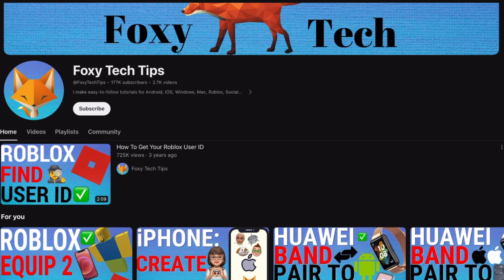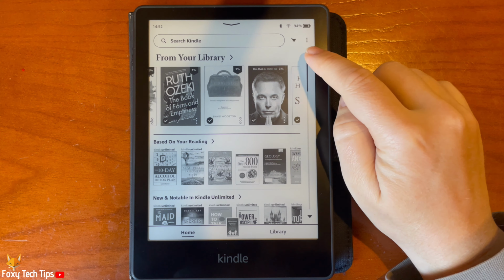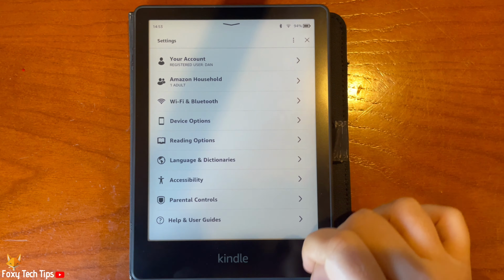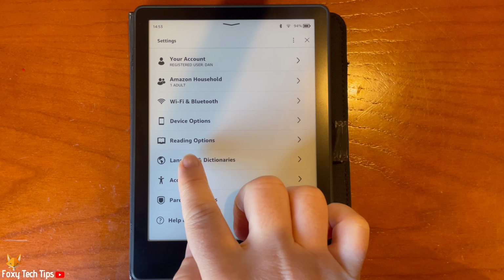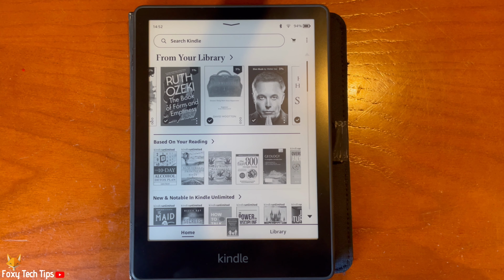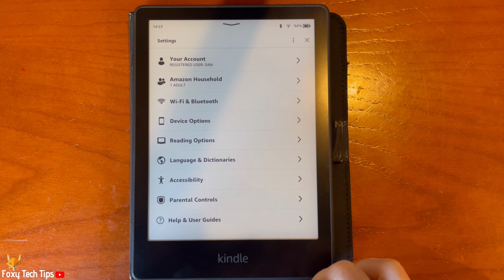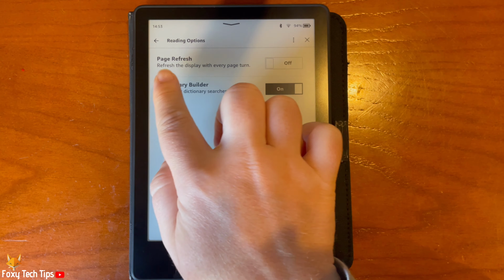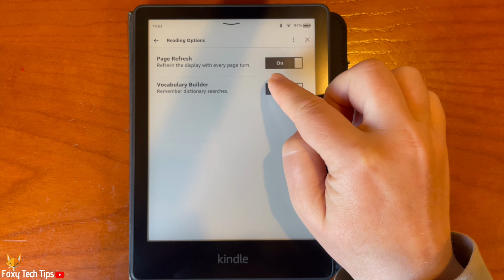Kindle Paperwhite: Enable & Disable Page Refresh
Easy to follow tutorial on turning the Page Refresh feature on a Kindle Paperwhite on and off. The Page refresh setting will refresh the display with every page turn, thus eliminating ghosting. Ghosting is when the previous page is faintly visible under the current page, it sometimes happens with e-ink displays. With page refresh switched off the page will still automatically refresh after 6 pages. Learn how to enable and disable page refresh on Kindle Paperwhite now!

In settings tap ‘reading options’.

You can now turn the toggle to the right of page refresh on and off.